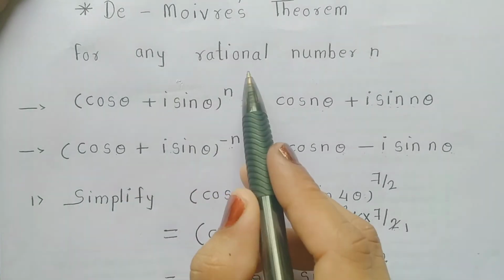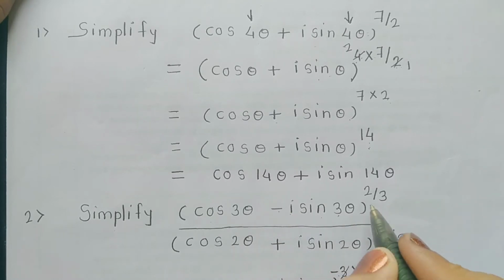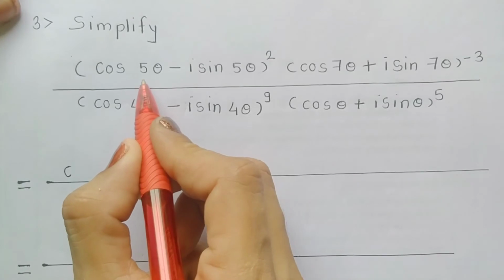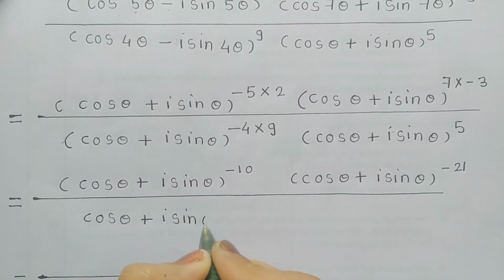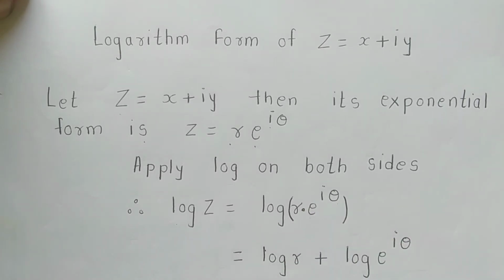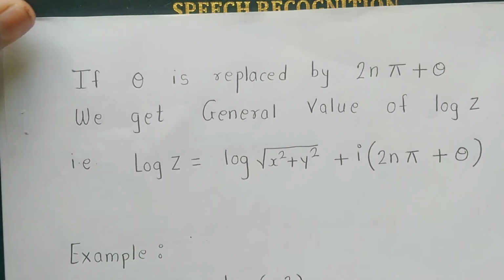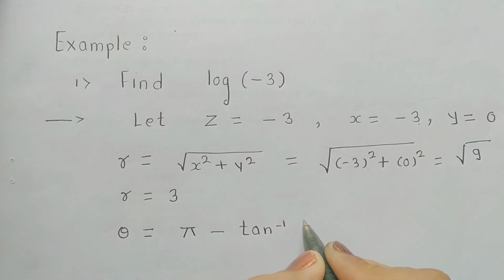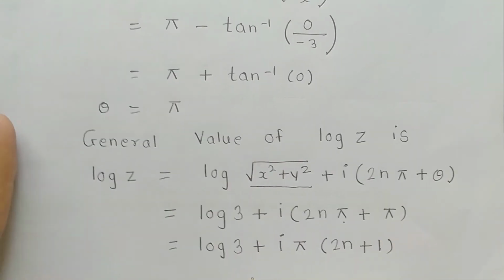De Moivre's Theorem